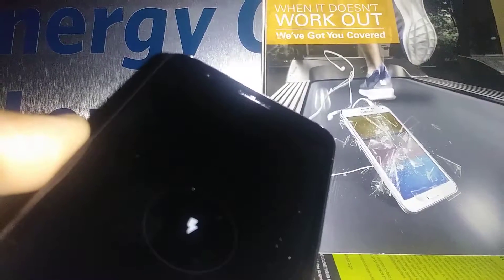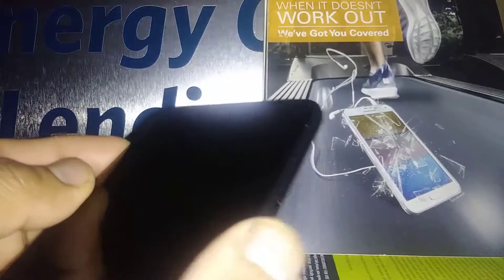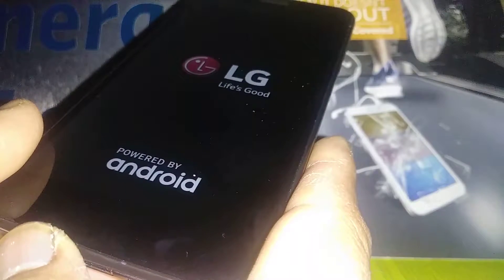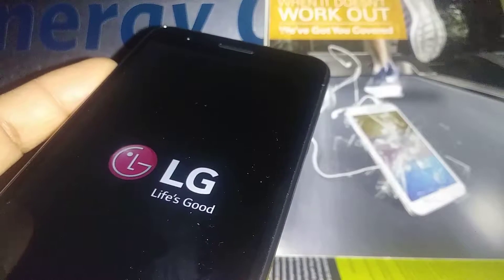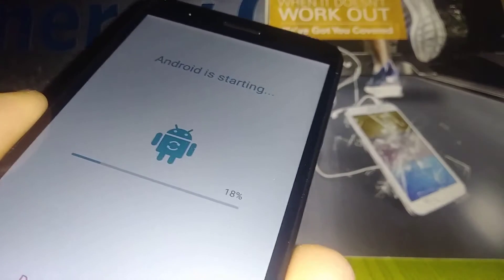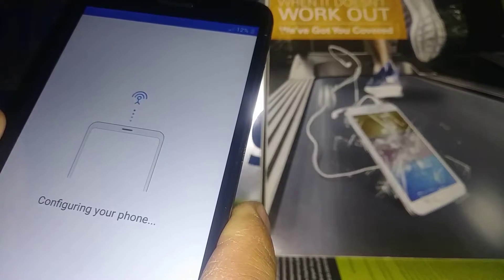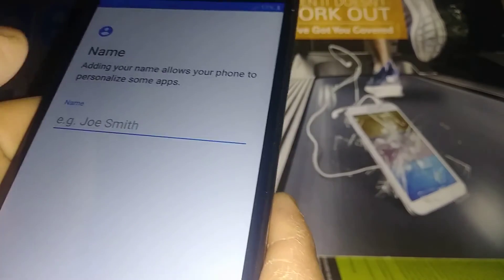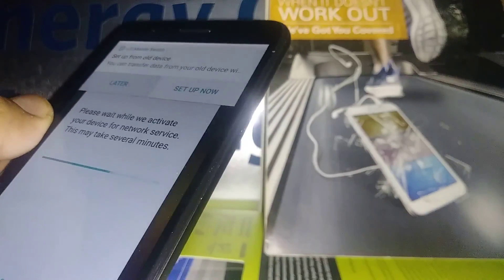Hard Reset LG K30 Boost Mobile - Factory reset with external keys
How to reset the phone using external buttons ( keys ) to remove lock screen, password, pattern or PIN and Google ( some restrictions apply for Google )
LG k30 Boost Mobile